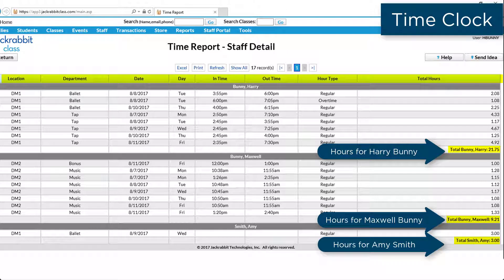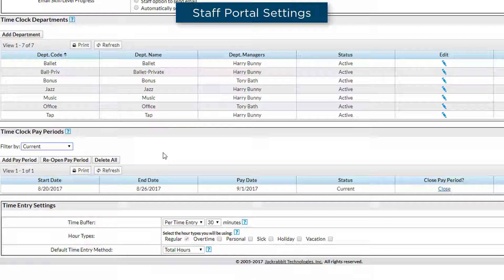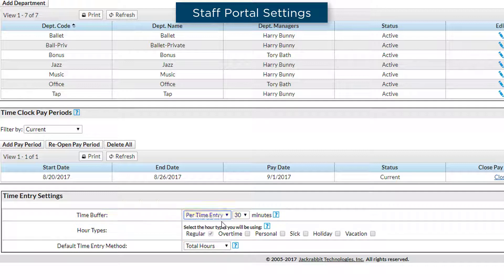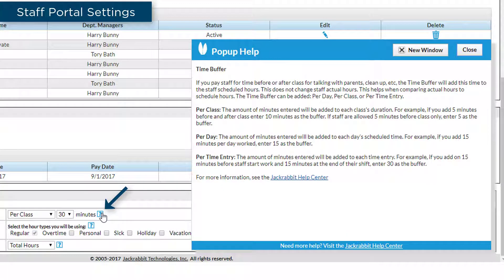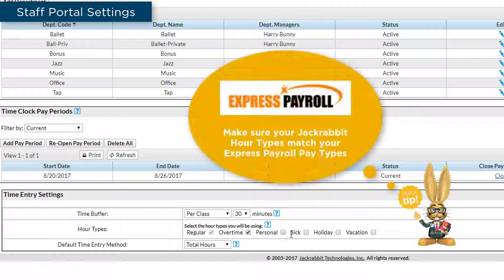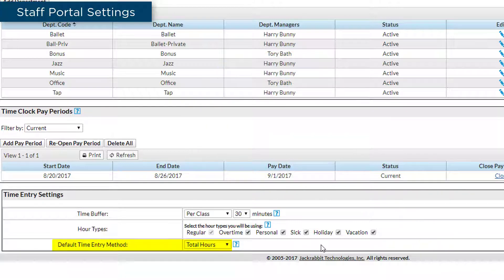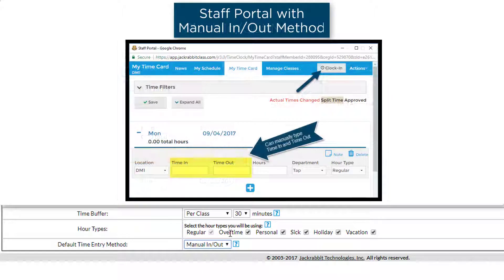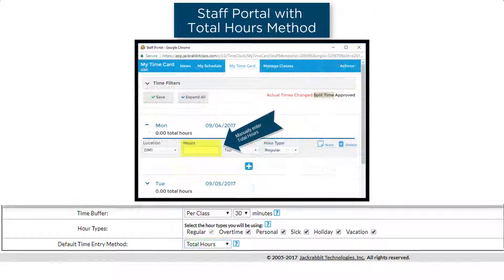Time Clock-Time Entry Settings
Learn about Time Entry Settings and how each works in the Jackrabbit Staff Portal.